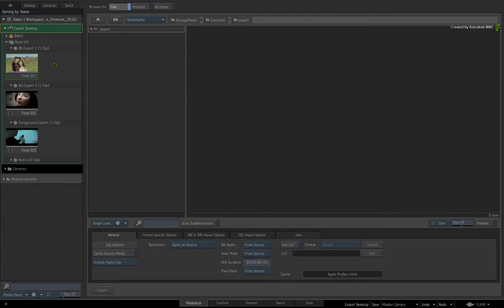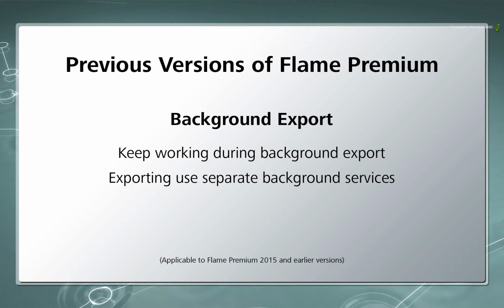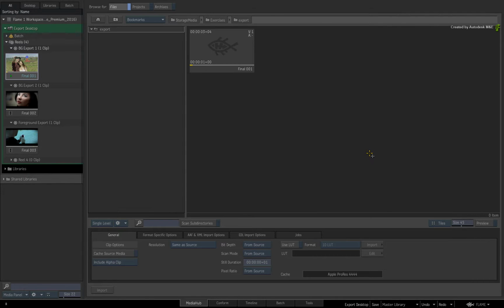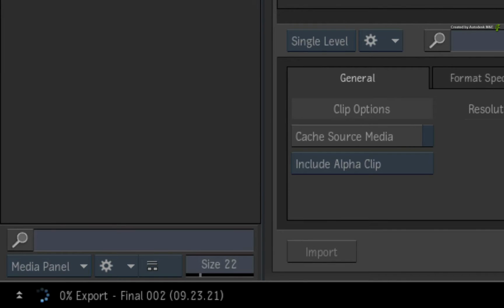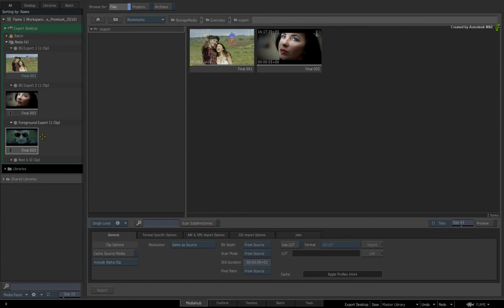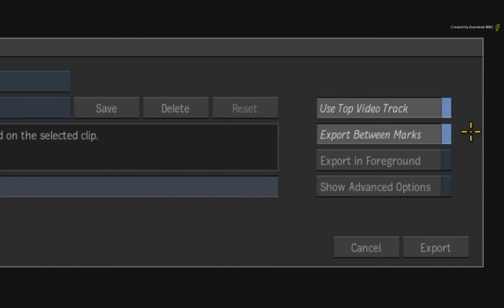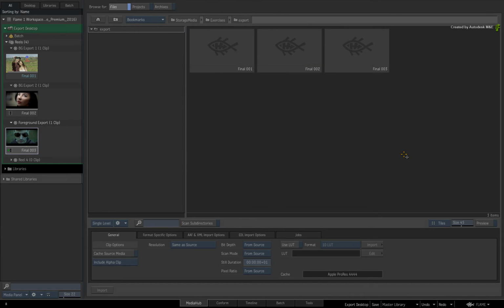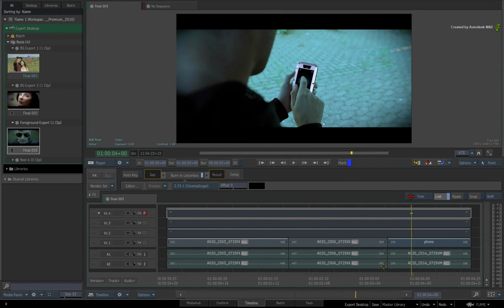Foreground Exporting - Flame Premium 2016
Level: Beginner

The video covers the new foreground exporting functionality in Flame Premium 2016 including the benefit of no rendering before exporting.